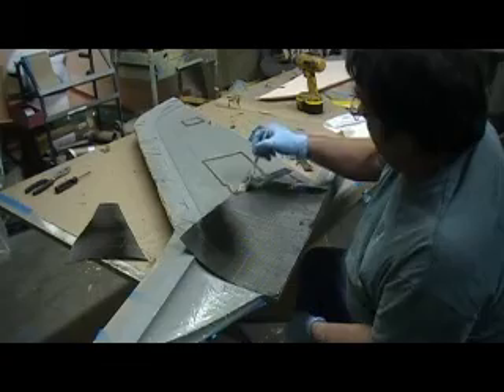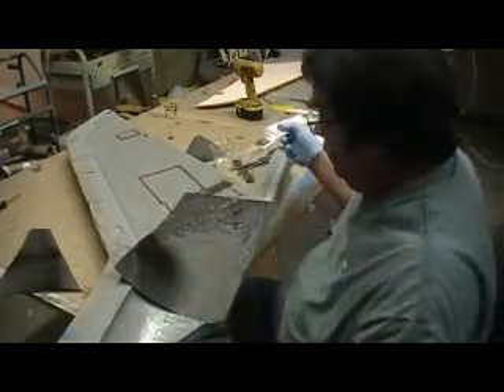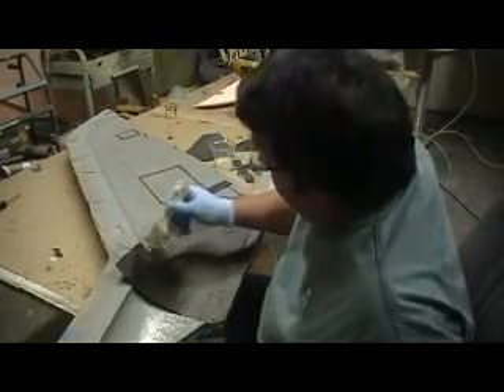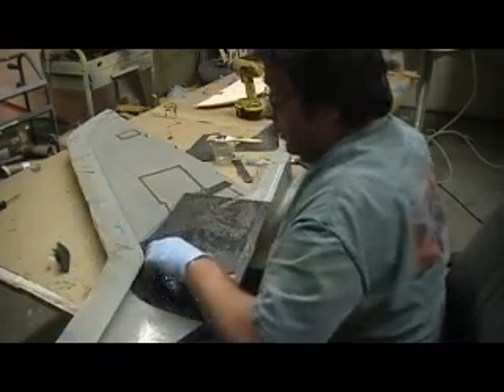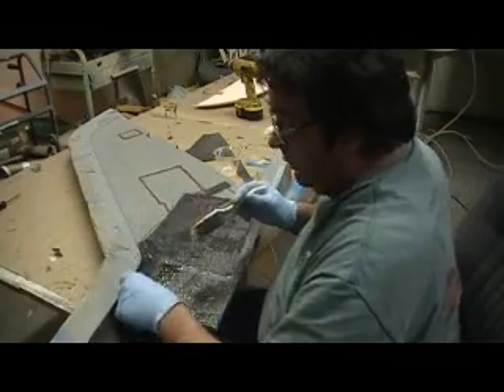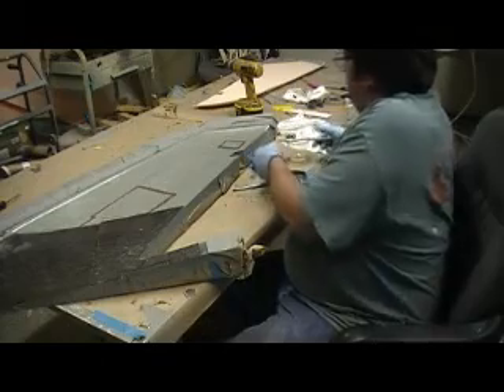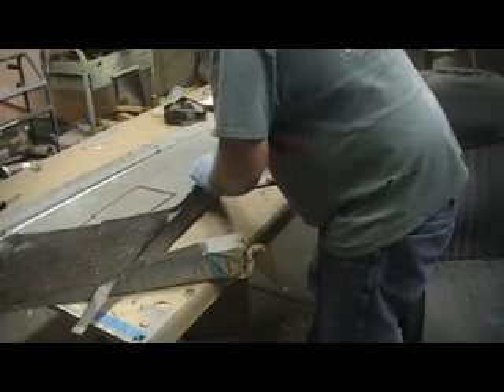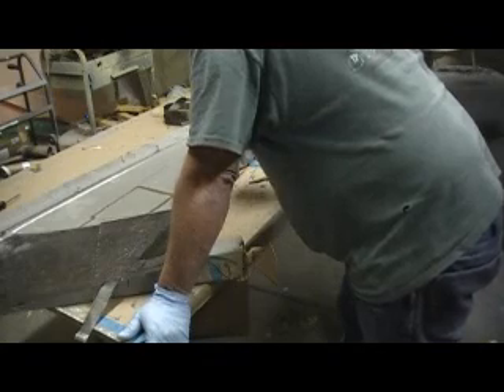laying up a composite wing #3